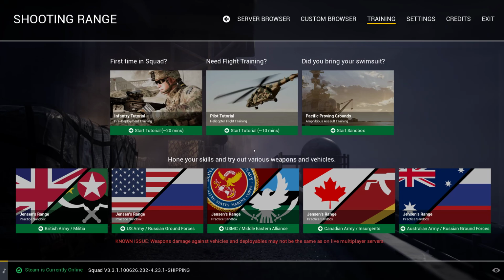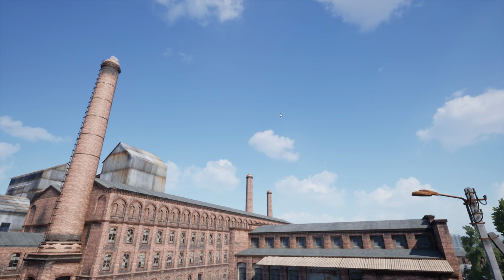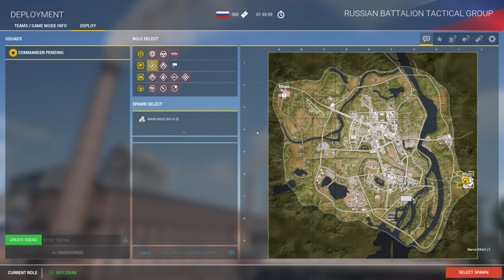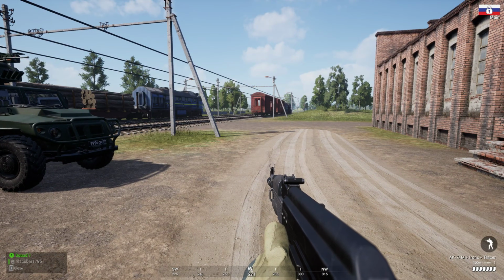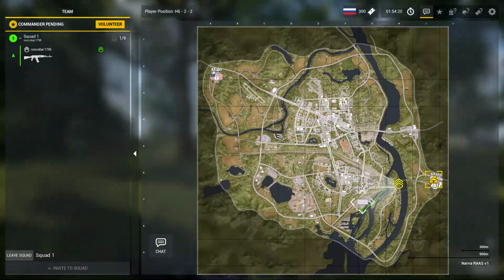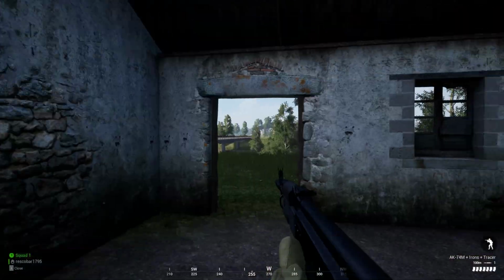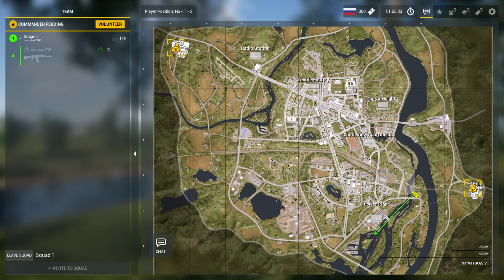Learn SQUAD Offline. Training Range, Weapons, Vehicles, Maps, Game Modes/Layers & Modded Maps. V9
Uploaded  V3.3.1 but up to date V9
A limited way for you to learn SQUAD by using the training range to practice each factions weapons, vehicles and to practice flying that’s not on a live server!

If you plan to Squad Lead or Fire Team Lead, you can practice how to place deployables such as HABs/ ammo crates and create marks on map. You can rotate deployables with Left or Right arrow keys. Take the next step by changing from the training range to a map and their game mode/ layer to learn maps and underground passages like the tunnels under Fallujah.

Use tilde key ( `~ ) to start commands. To reenter a command you can hit tilde key once or twice then use up and down key to reselect command.

You can start typing the beginning of a command then use up and down arrow key to select command. Be sure to enter a space then a "1" or "on" afterwards to activate most commands.

REARM:
debugtoggleinfintemags 1
or
debugrearm

SHOW FPS:
statfps

CAMERA/ADMIN CAM:
SHIFT + P

When in camera mode, scroll up or down to change the movement speed.
Your jump and crouch key adjust elevation.
You can learn capture zones by going into admin cam then press "6", not numpad 6.

There's other commands you can do while in Admin Cam, check the wiki link and scroll to the bottom or hit 0 while in admin cam to see settings.

CHANGE MAP/LAYER:
adminchangelayer(choose map and layer)
If you want to play with bots load a seed layer.
You can enter this in Main Menu, no need to enter Jensen's Range.

You can play on the modded maps and layers through the training range. An example would be the Star Wars Galactic Contention Mod. You can use this guide to help learn the Star Wars maps, layers, vehicle and weapon mechanics by using adminchangelayer(mod map/layer)

To choose factions, first you need to check the available factions and units per map via the Google Doc then insert like example below: (has been buggy for me but sometimes works)

adminchangelayer AlBasrah_AAS_v1 ADF+Mechanized PLANMC+Armored
adminchangelayer (Map and Layer) (Faction)+(Unit type) (Faction)+(Unit type)

VEHICLE SPAWNS:
Spawn in vehicles or helicopters throughout the map without grabbing it from main or even from different factions. Copy and paste from here:

If vehicle commands are not listed then check/ask on Squad's Reddits and Discords or SDK.

DRIVE IN ARMOR VEHICLE WITH ANY KIT/ROLE:
admindisablevehiclekitrequirement 1

SKIP STAGING PHASE:
DebugSkipStaging

INCREASE OR DECREASE TIME/SPEED:
adminslomo 10
adminslomo 1
adminslomo 0.5

You need to reset it back to "1" for default speed. You can even use different speeds to effect your shovel speed, movement speed and reload speed. And you can use a number different from 10 and even decimals like in my examples.

adminforceall...
roleavailability 1
deployableavailability 1
vehicleavailability 1

These allow you to make all roles and current layer's vehicles available and Squad Leaders to place radio/FOB emplacements without logi vehicle.

TEAM CHANGE:
changeteams

VEHICLE DAMAGE STATS:
debugtoggleshowvehicledamagereceived 1

SHOT HITREG:
debugtoggleshowhitreg 1

Only works for bullets and knife, not explosives. Shows red sphere from bullet impact. Great to practice where hip fire is, recoil pattern and long distance shooting.

UNLIMITED STAMINA:
debugtogglenostaminadrain 1

GOD MODE:
debugtogglegodmode on
debugtogglevehicelgodmode 1

COMMANDER ACTIONS:
debugtoggleforcenocommandercooldowns 1
debugtoggleforceallowcommanderactions 1

CENTER DOT:
debugtogglecenterdot on

I like this on to practice where my in game muzzle aim/hip fire is compared to center screen like other FPS games.

RESPAWN:
respawn

This command can be used in live game if you are bugged or need to spawn forward to active objective.

NO RESPAWN TIMER:
adminnorespawntimer 1

New glitch for me is after exiting UAV, my character has no arms so I would need to quit SQUAD to reset it.

These 2 known glitches/bugs have been fixed I think starting V6.

Damage to vehicles not accurate.

Face glitch, where after you exit camera mode and drive a vehicle your camera will be inside the soldier’s face. You will need to exit training range to reset it.